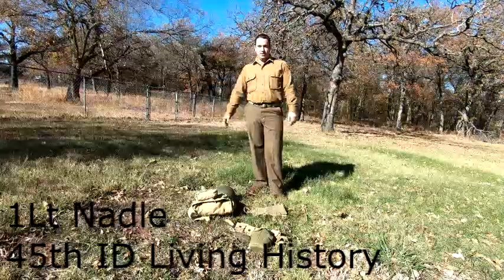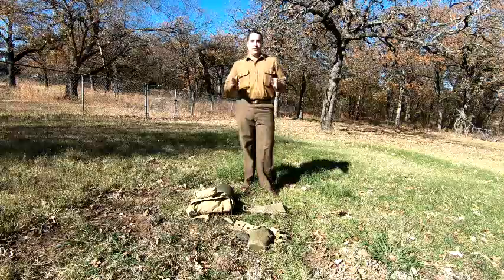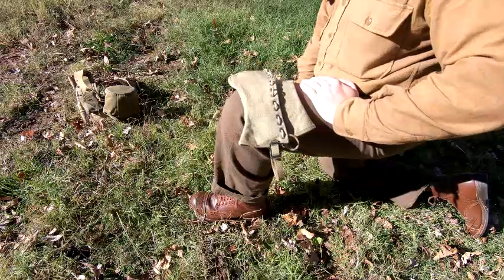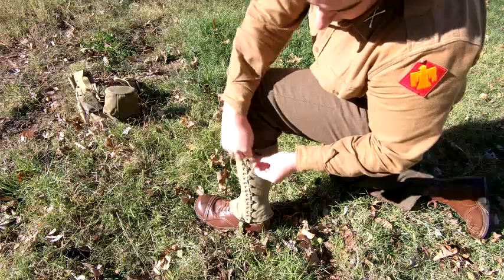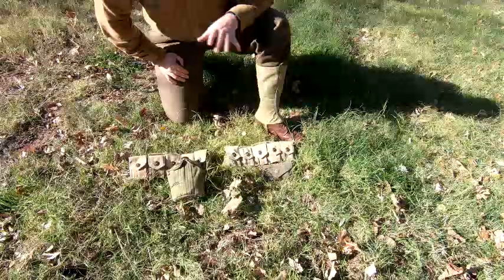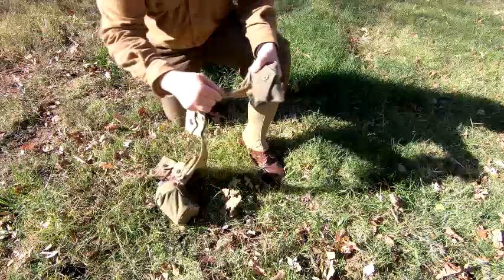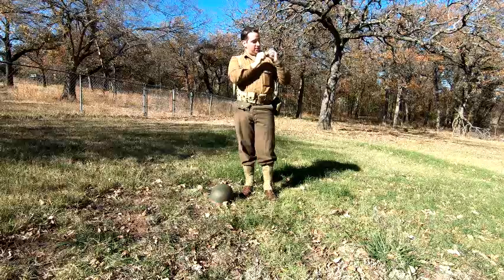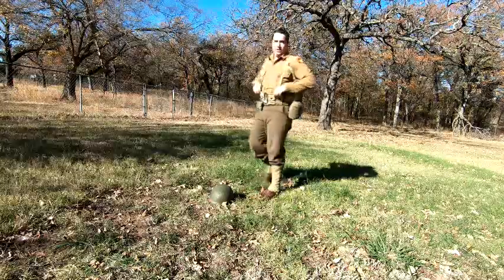WWII US Army Uniform, Putting it All Together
Now you know what the gear looks like, time to put it all together! Note, this is a generic, early war style impression to get you through most events.